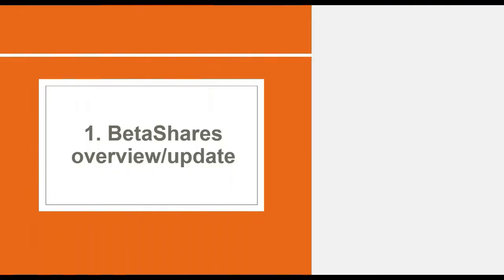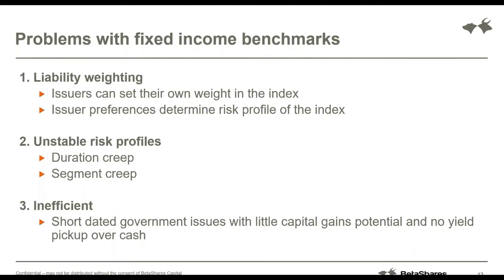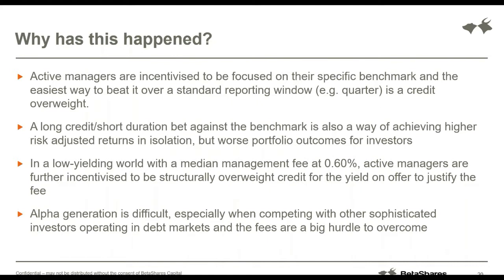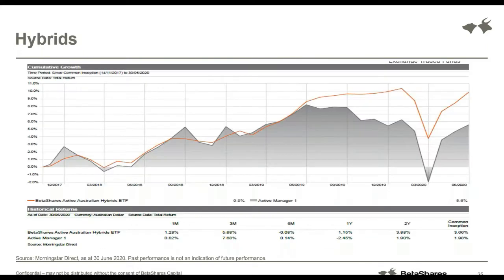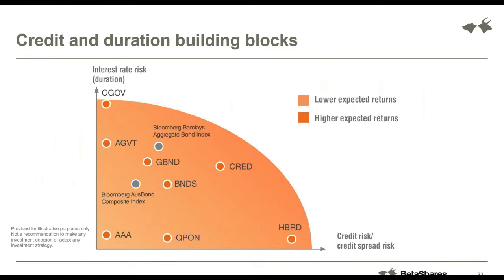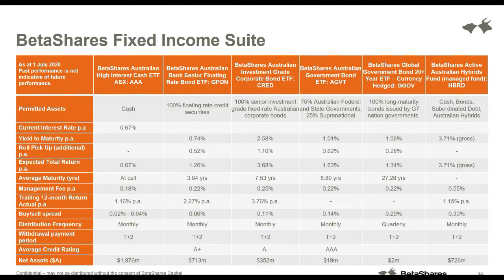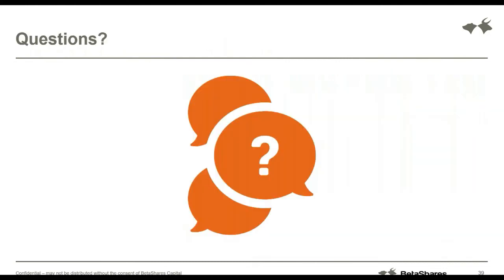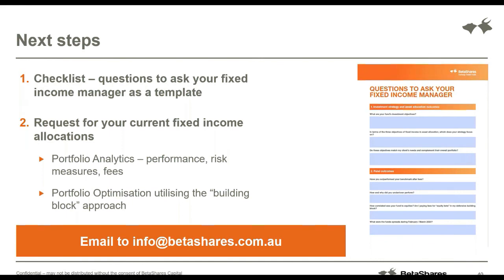[Adviser and Institutional Webinar] The key questions to ask your fixed income manager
In this financial adviser and institutional investor-only webinar series, we focus on this highly topical asset class. The webinar is presented by Chamath De Silva, Senior Portfolio Manager, and Vinnie Wadhera, Executive Director – Institutional & Adviser Business.

The merits of fixed income as a portfolio diversifier have been starkly illustrated over the last few months, with an allocation to high-quality bonds helping to mitigate some of the losses in the equity component of investment portfolios. However, it has also been evident that not all fixed income exposures are created equal.

The topics covered in this webinar include:

- BetaShares Overview / Update
- Fixed Income as an Asset Class
- Limitations of Traditional Bond Indices
- Issues with Fixed Income Active Managers
- Fixed Income During Volatile Markets
- Checklist of Questions to Ask Your Fixed Income Manager
- Efficient Solutions